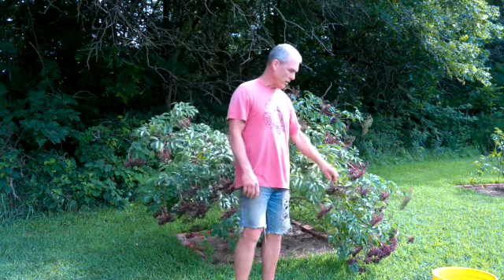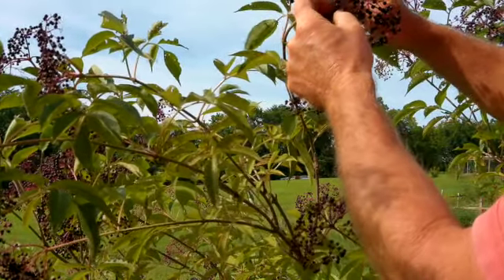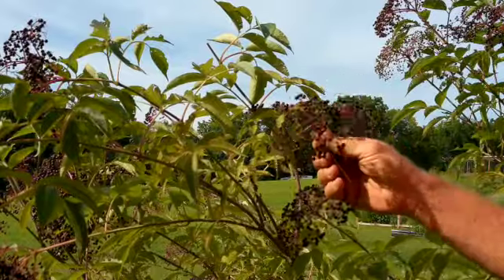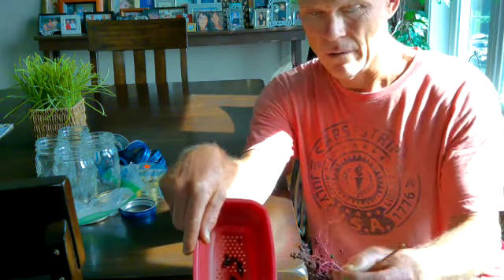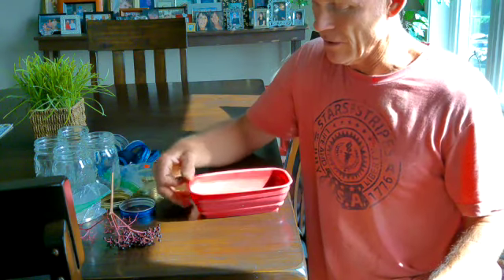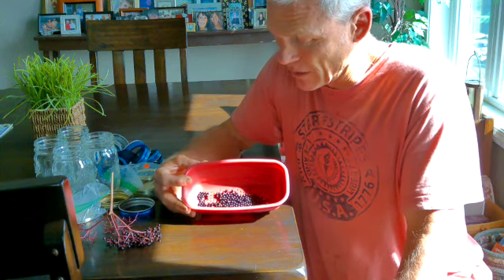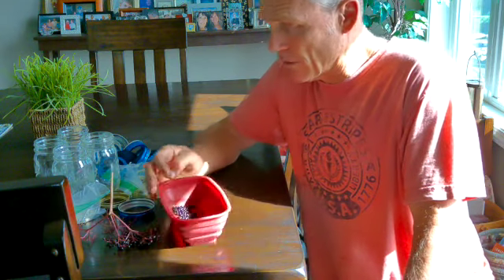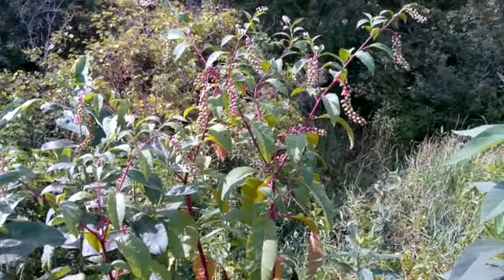Elderberries or not? What is it? How to harvest (part 3)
How and when to harvest elderberries and easily shuck them from stems. Also shows pokeberry plant to give you confidence in telling the plants apart.